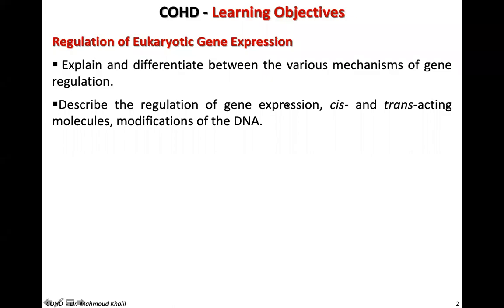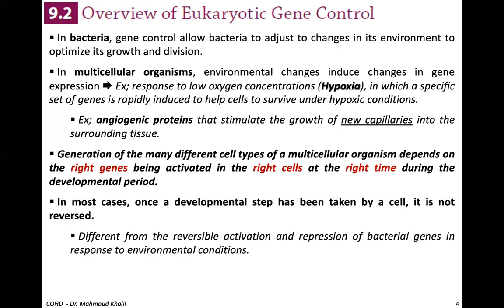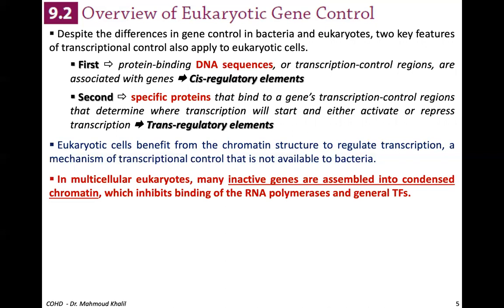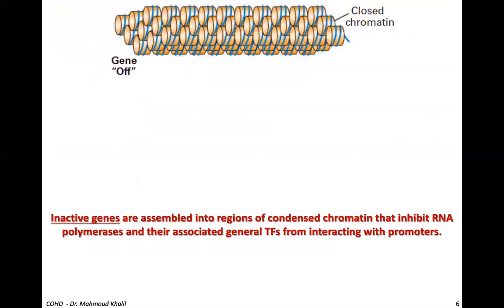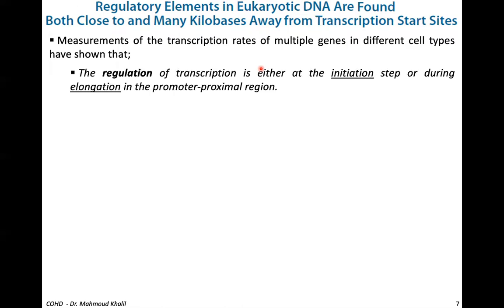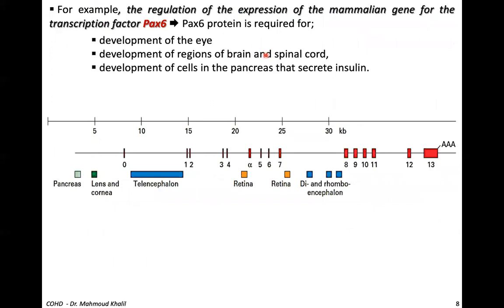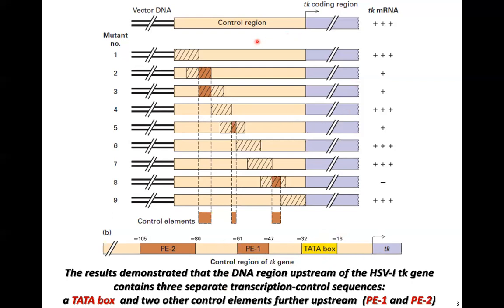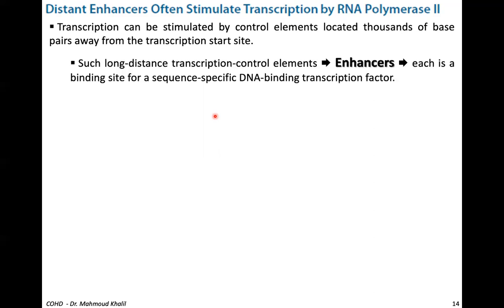Lec7 Regulation of Gene Expression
-DNA and chromosome structure
To describe and identify DNA and chromosome structure.
-DNA synthesis
To explain DNA organization and replication.
To describe steps of DNA synthesis, replication, organization of eukaryotic DNA and differences between eukaryotic and prokaryotic DNA.
-RNA synthesis  (Transcription & RNA Processing)
To describe the structure of RNA, transcription of eukaryotic genes, differences between eukaryotic and prokaryotic RNA.
To differentiate between eukaryotic & prokaryotic transcription.
-Protein synthesis
To describe steps and characteristics of protein synthesis.
To define the genetic code, components required for translation, steps of translation, codon recognition by tRNA.
-Posttranslational modifications
To mention the posttranslational modification and explain their role in protein function.
To describe posttranslational modification of polypeptide chains: trimming, covalent attachments (phosphorylation, glycolysation, hydroxylation), protein folding, protein degradation.